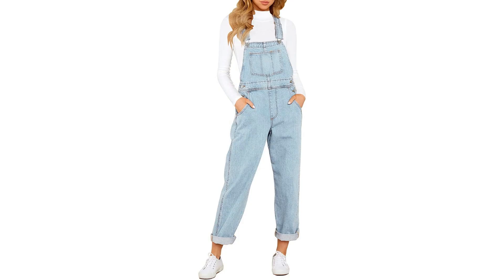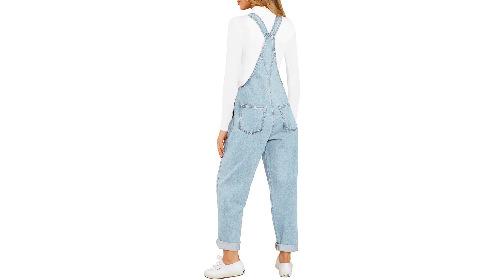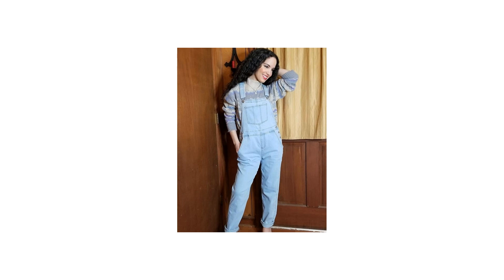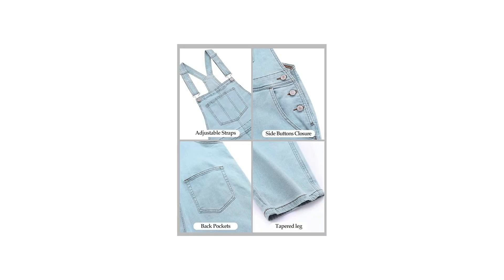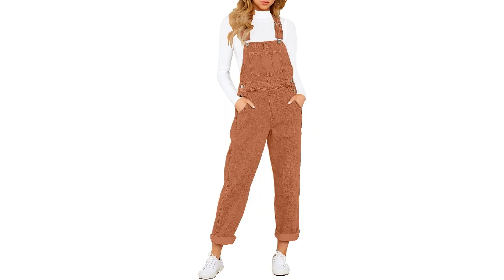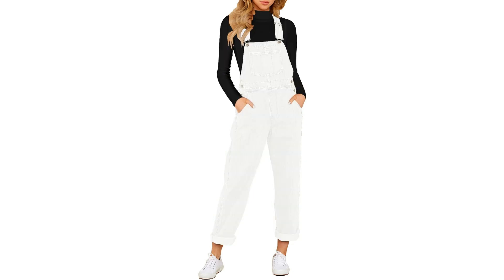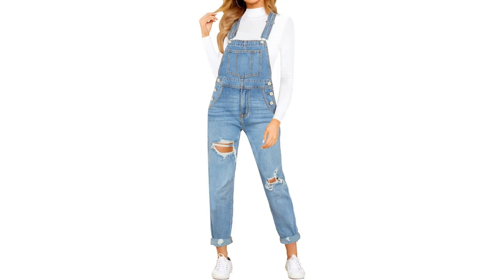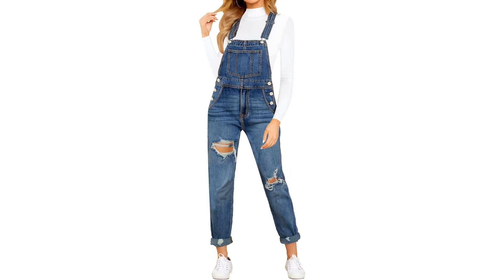Transform Your Wardrobe with Vetinee Denim Overalls | Purchpad Reviews 🌟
👖 Dive into the ultimate blend of style and comfort with Purchpad's latest fashion find – the Vetinee Women's Adjustable Straps Pockets Denim Overalls! Whether you're after a laid-back vibe or an effortlessly chic look, these overalls are your go-to wardrobe staple.

🌈 Featuring adjustable straps for a custom fit and pockets for practicality, the Vetinee overalls merge functionality with fashion. Made from quality denim, they promise both durability and a timeless style. Perfect for any occasion, these overalls can be dressed up or down to suit your day.

🛍️ If you're ready to elevate your style game with these versatile overalls, check them out through our affiliate Shopping through this link supports our channel at no extra cost to you, and we truly appreciate it!